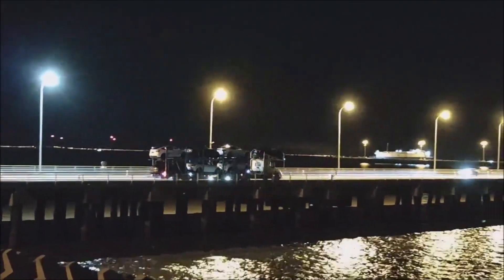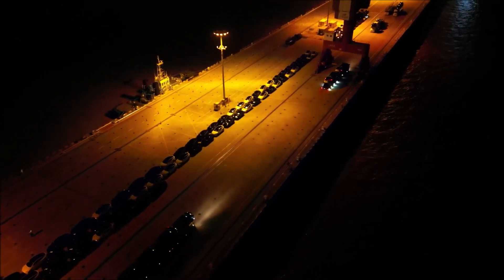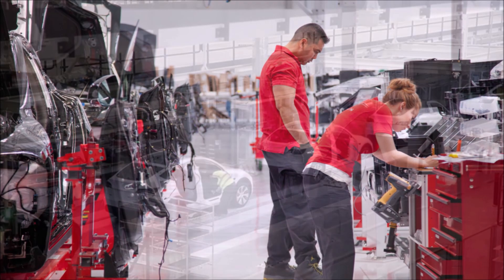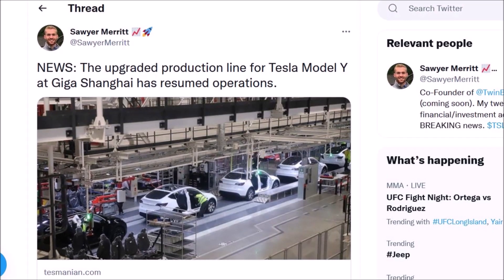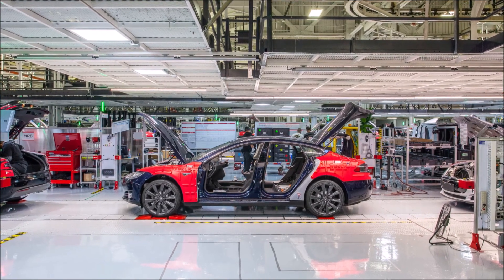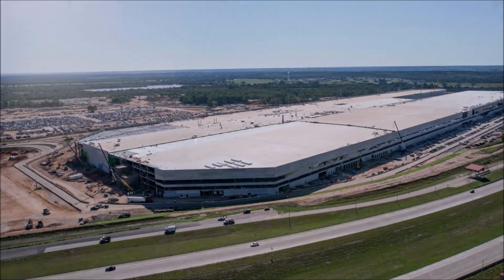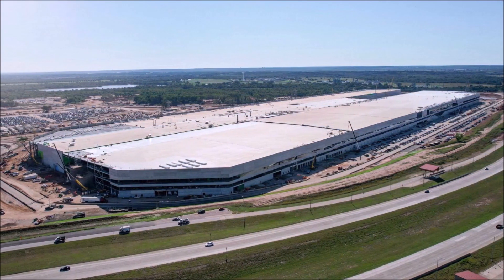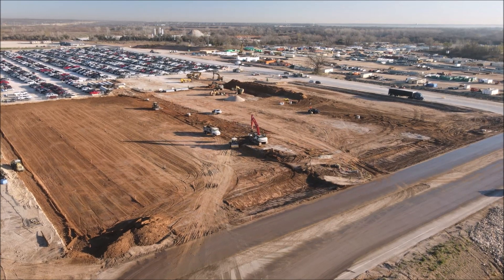RARE: Tesla Night Loading at Shanghai South Port Terminal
Tesla Giga Shanghai drone operator Wu Wa has shared a video in which he shows how Tesla trucks from Giga Shanghai carry and load Tesla vehicles at the Shanghai South Port Terminal. You are watching the promenade that connects the sea terminal to the mainland port. You are seeing a Tesla delivery truck driving and carrying Tesla vehicles.

"Apparently, such a transport method is different from the previous ones. It is possible that at night, when the workers of the dock operation have rested, the Tesla is unloaded directly to the dock at sea, so that it is close to the ro-ro ship and the workers can drive the Tesla directly into the ro-ro ship when they go to work tomorrow morning," Wu Wa thinks.

We don't know where this ship is destined to go and where it will delivery Giga Shanghai Tesla Model Y and Model 3 vehicles.